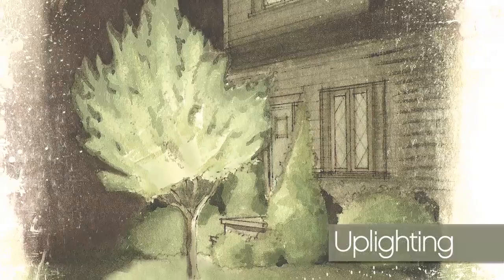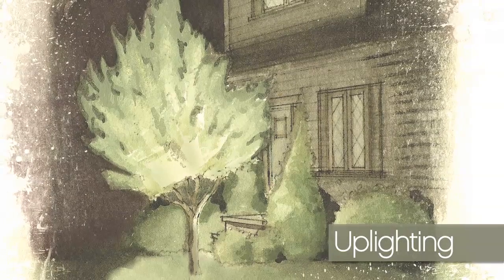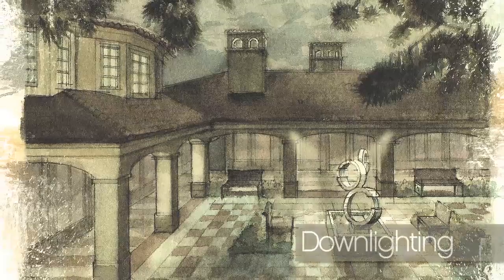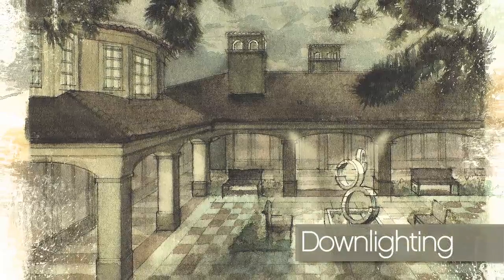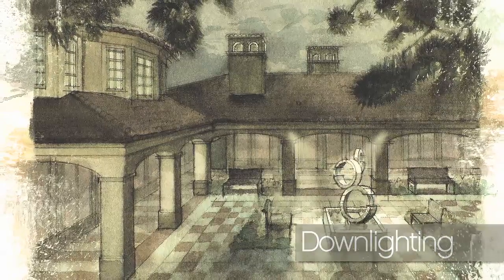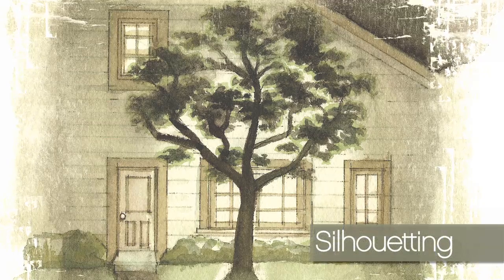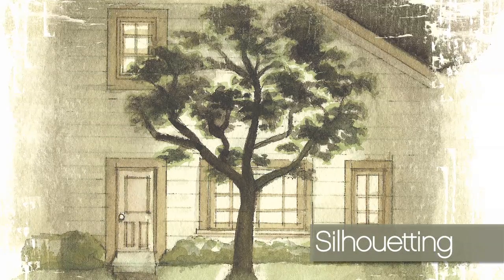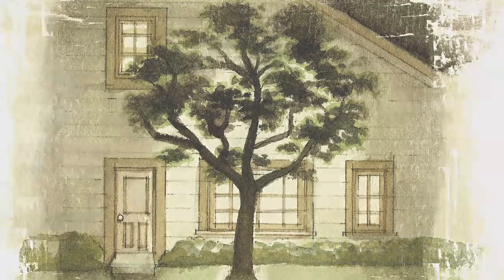Landscape Lighting Effects 101 by Hinkley Lighting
Hinkley Landscape Lighting offers a brief overview of the different lighting styles you can achieve when designing your outdoor lighting plan. These basic techniques will help add visual interest to your home's exterior and surrounding landscape after the sun goes down. or call .